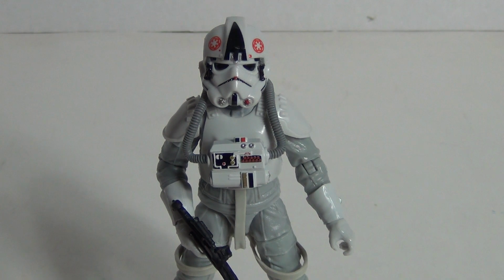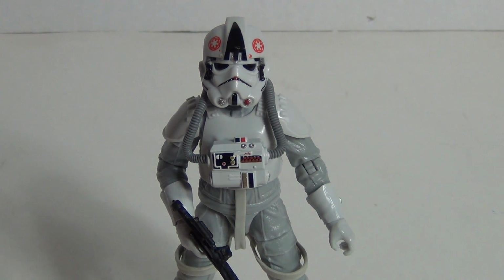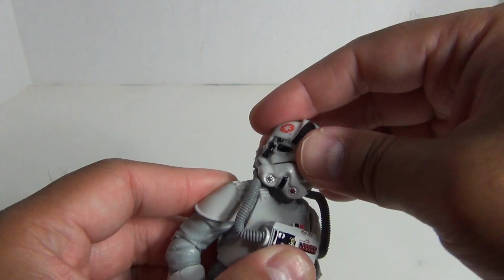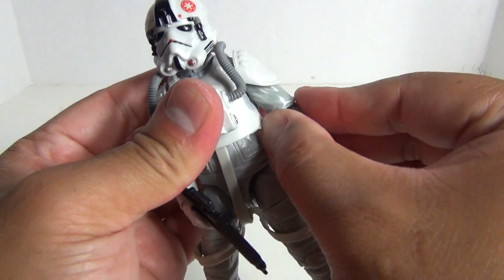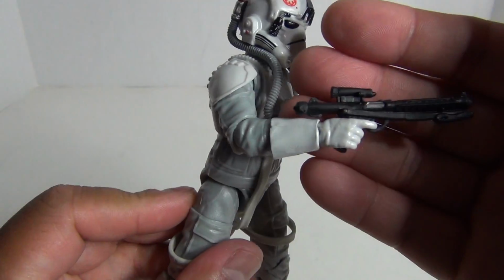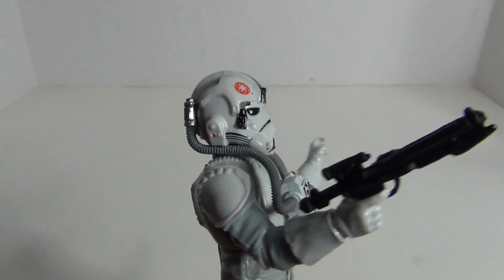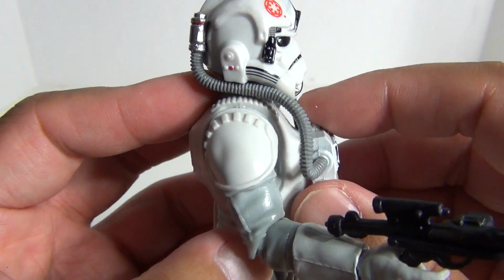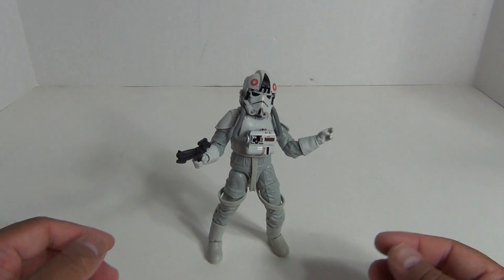AT-AT Driver | Star Wars Black Series 6-inch action figure review